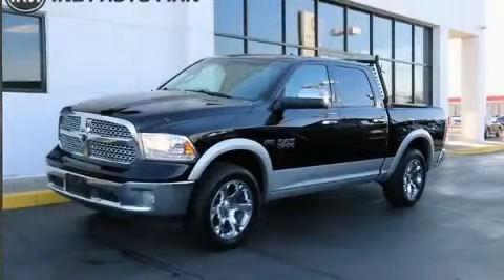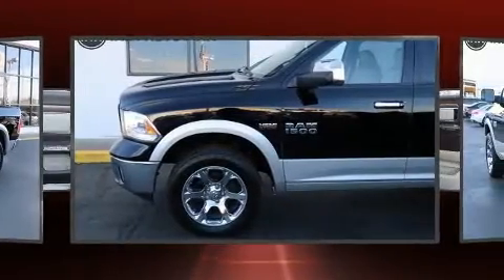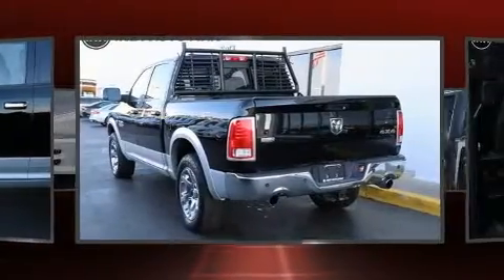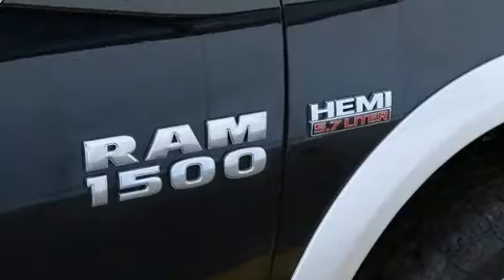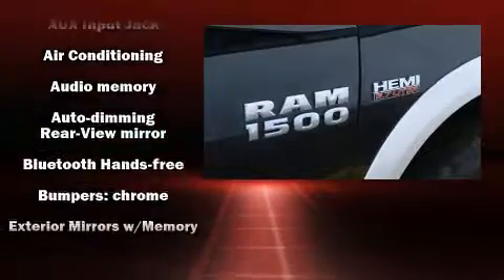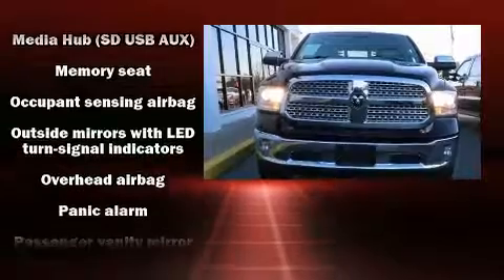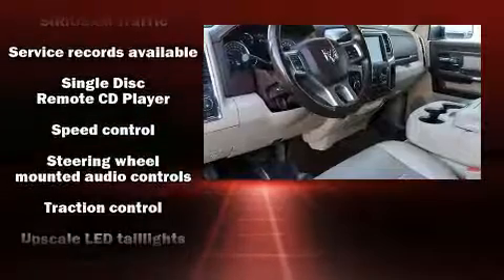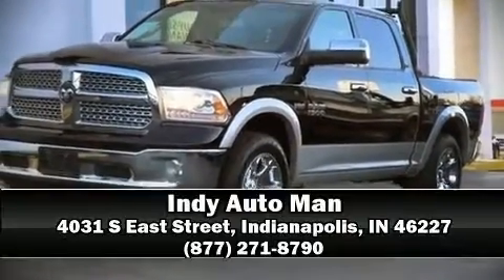2013 Ram 1500 Laramie in Indianapolis, IN 46227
You can expect a lot from the 2013 Ram 1500 It features an automatic transmission, 4-wheel drive, and a powerful 8 cylinder engine. The following features are included: variably intermittent wipers, a built-in garage door transmitter, a trip computer, automatic dimming door mirrors, tilt steering wheel, turn signal indicator mirrors, and seat memory. Features such as automatic climate control and leather upholstery prove that economical transportation does not need to be sparsely equipped. Power adjustable pedals allow the driver to optimize his or her driving position, enhancing visibility, comfort and safety. Safety equipment has been integrated throughout, including: dual front impact airbags with occupant sensing airbag, head curtain airbags, traction control, brake assist, ignition disabling, an emergency communication system, and 4 wheel disc brakes with ABS. Electronic stability control ensures solid grip atop the road surface, no matter how challenging the driving conditions. A Carfax history report provides you peace of mind by detailing information related to past owners and service records. We pride ourselves in consistently exceeding our customer's expectations. Stop by our dealership or give us a call for more information.